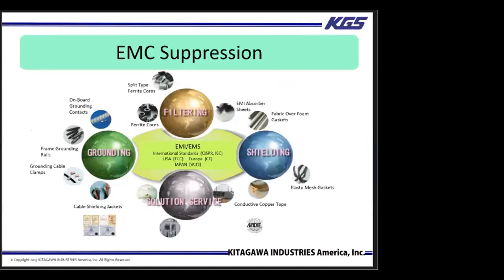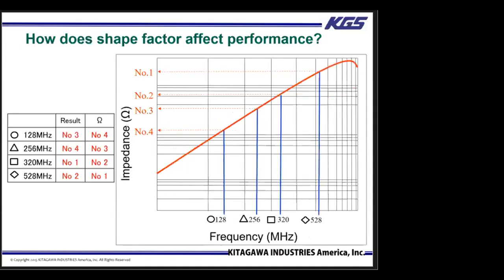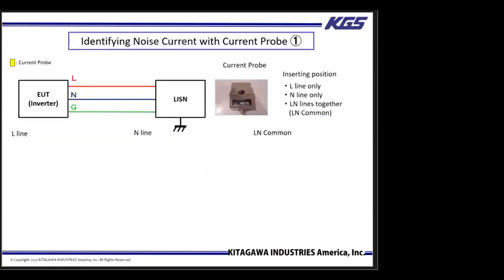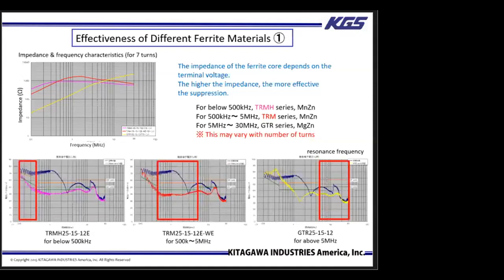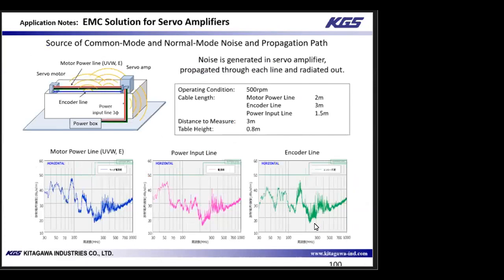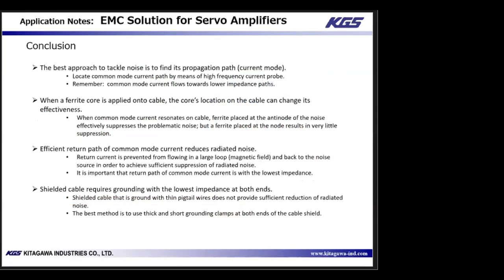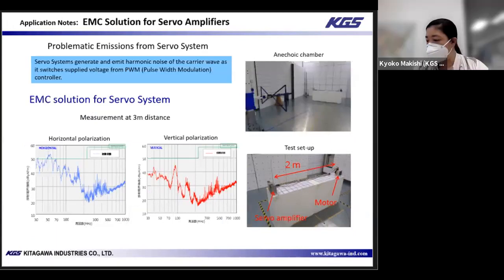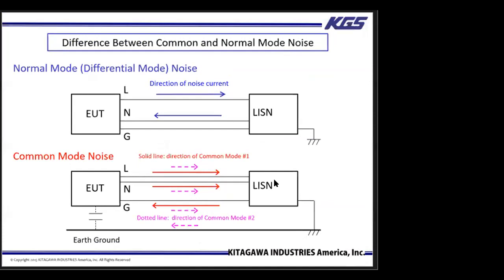EMC / EMC Noise reduction techniques using ferrites.